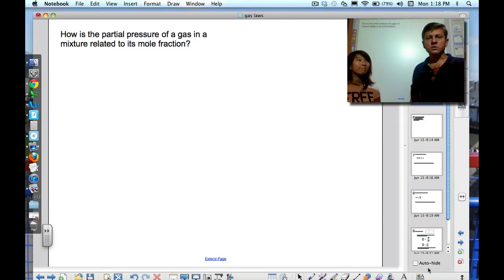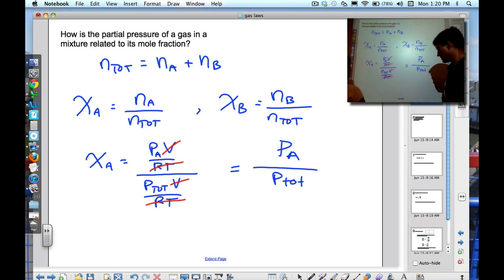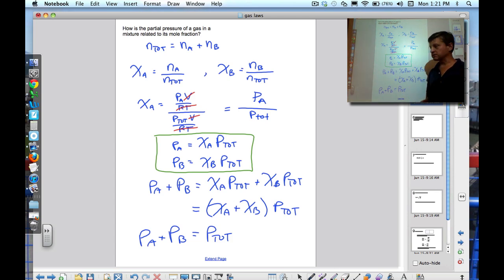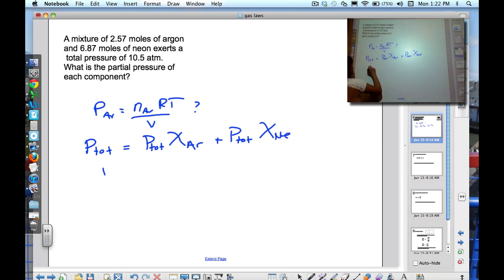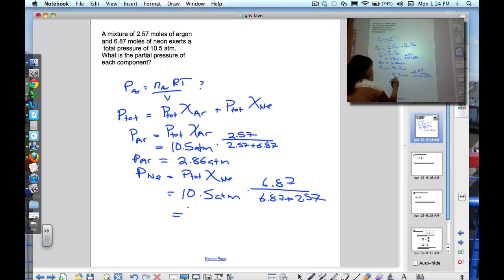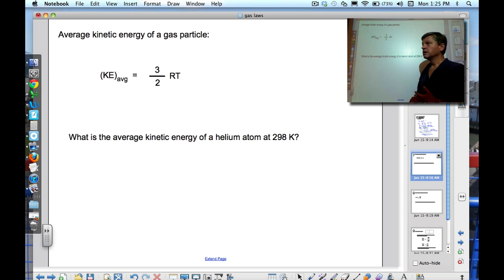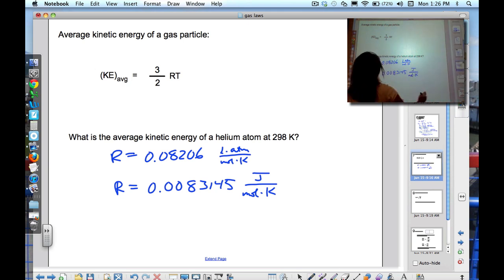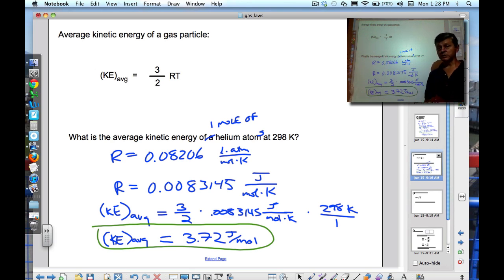AP Chem: gas laws (2)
Dalton's Law of Partial Pressures (cont'd), average kinetic energy of gas particles